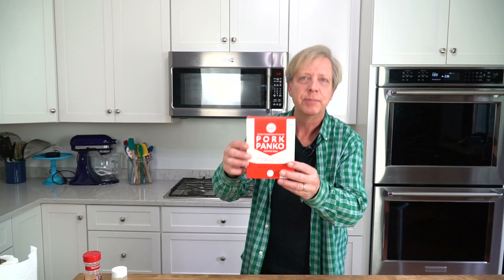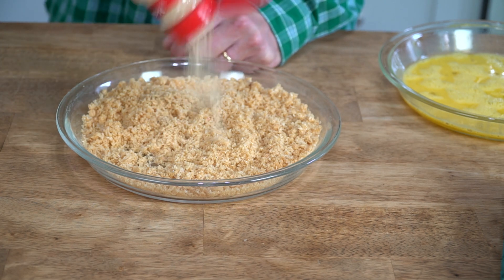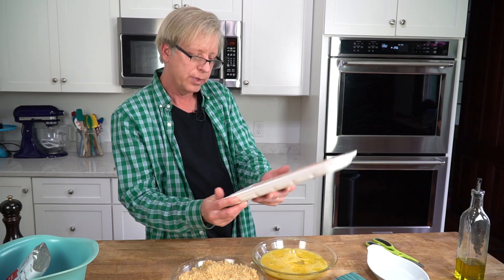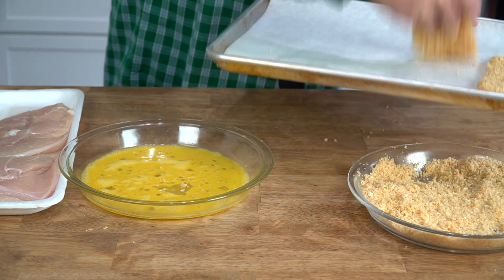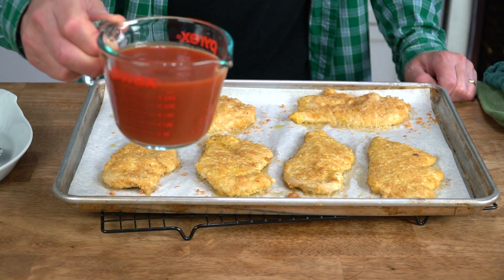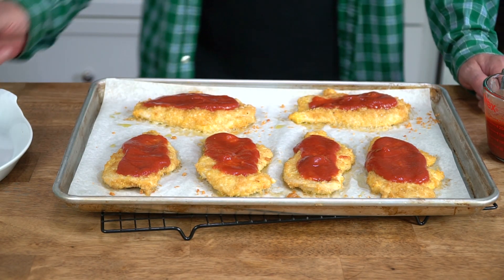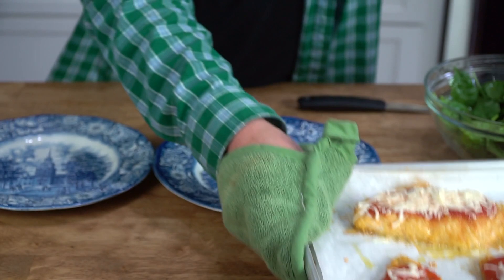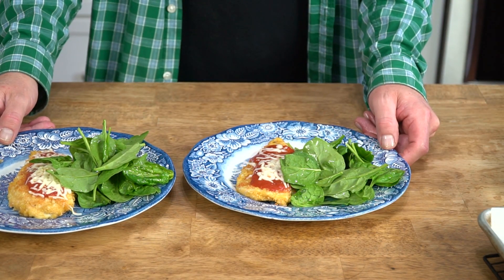Crispy Baked Chicken Parmesan | Gluten-Free | Low-Carb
This was our dinner tonight, and we loved every bite of it. Pork panko, which contains zero carbs, makes the chicken extra crispy.